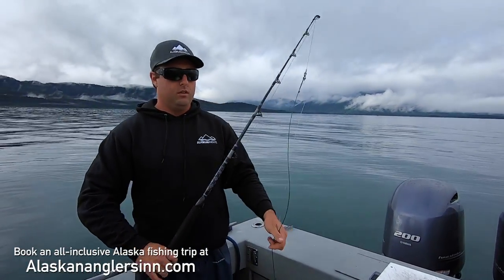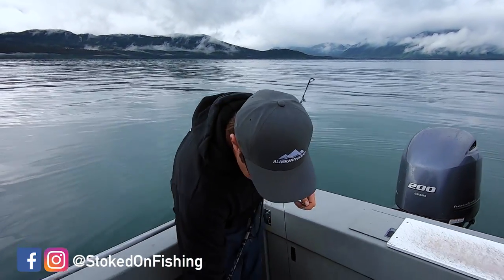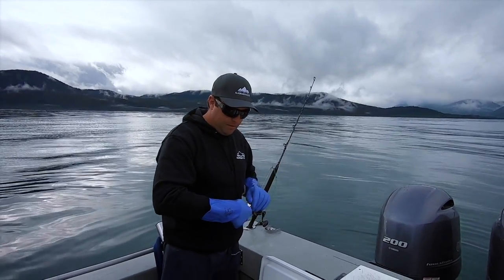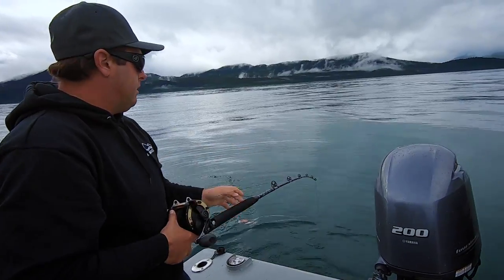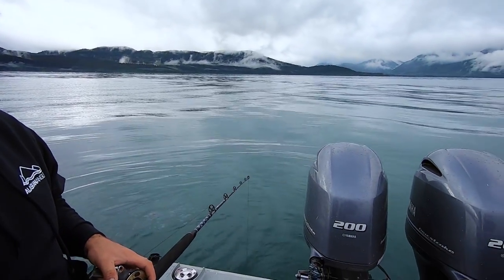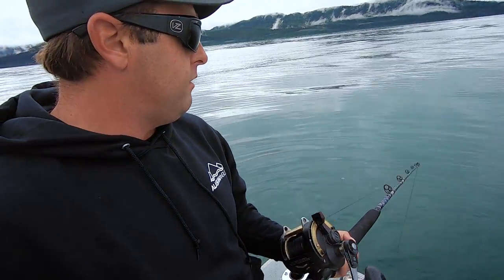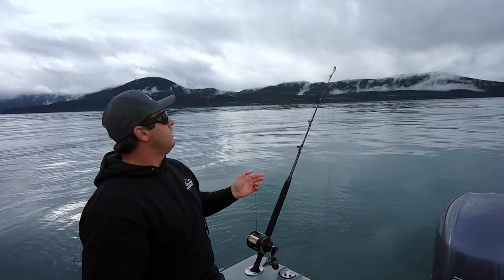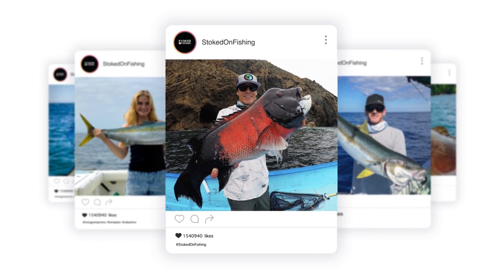How We Set Up a Halibut Fishing Rig in Alaska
Halibut fishing tips

We recommend setting up your Halibut rig with a 3-way swivel. Tie a 2  to 3-pound weight to the bottom of your line with either a J or circle hook attached to an elevated 3-foot leader.

Any time a halibut has to swim up to eat a bait, it will attack it more aggressively.

Halibut smell their food. The best bait to fish for halibut with is Herring because Herring is a very oily fish. Other baits that work great for halibut fishing are Salmon, Salmon bellies, Octopus, Geoduck Cams, etc.

On this trip, we had our first-ever Alaska fan fishing trip where we invited our fans to come, be part of the show, and join the excitement in giant Alaskan halibut fishing. We were fishing out of the all-inclusive Alaskan Anglers Inn.

If you want to join one of our Stoked On Fishing fan trips, and have a trip of a lifetime, along with a chance to take part of our TV-show on Fox Sports West, email Andrew Pereira at